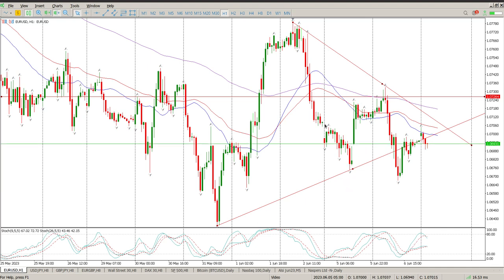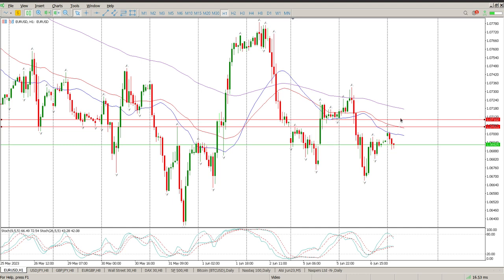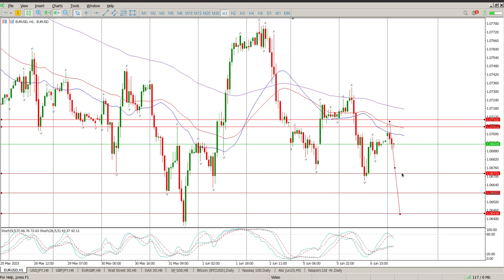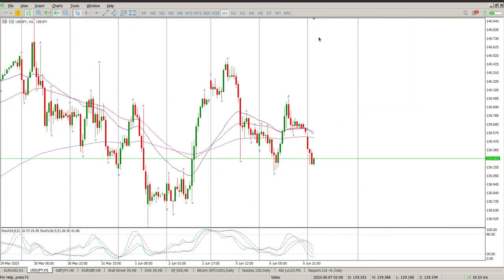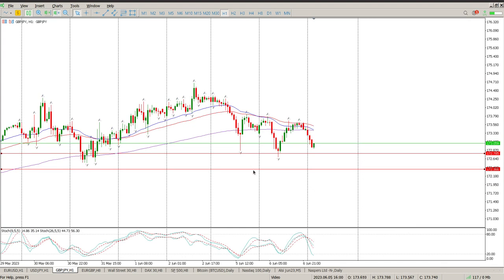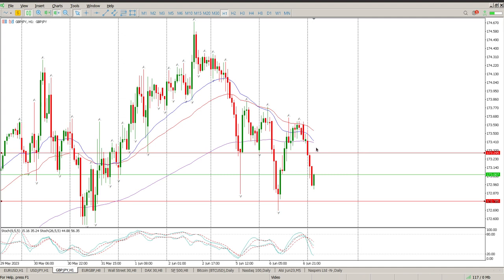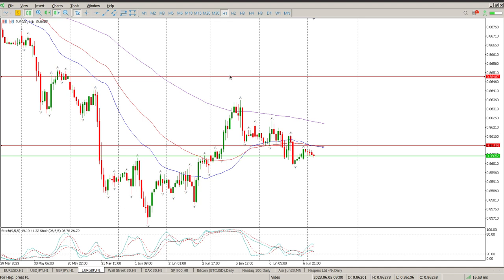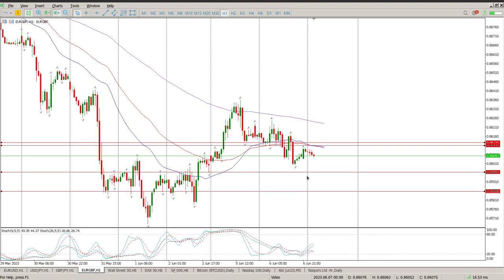EUR/USD Forex Today 7 June 2023 Day Trade Setups and Daily Technical Analysis. Learn to trade